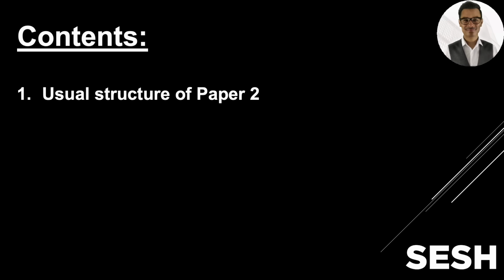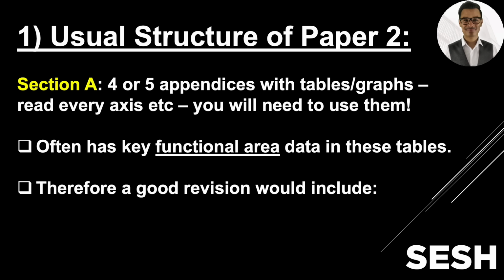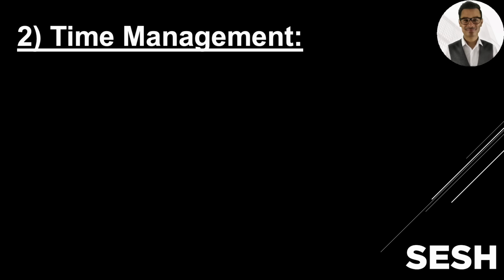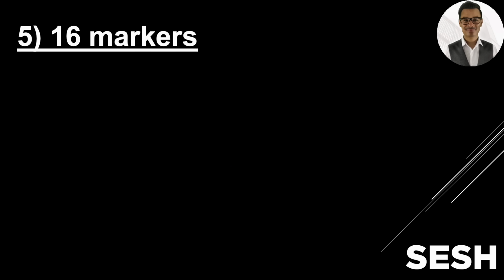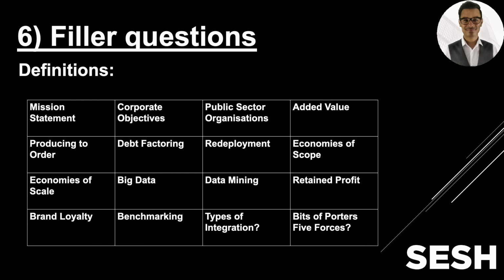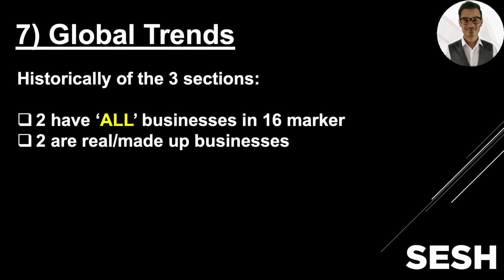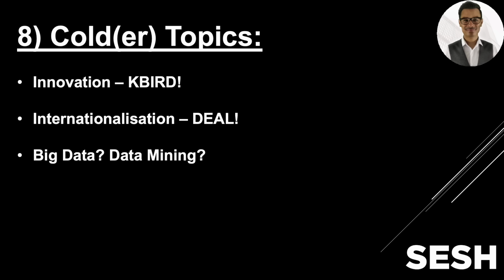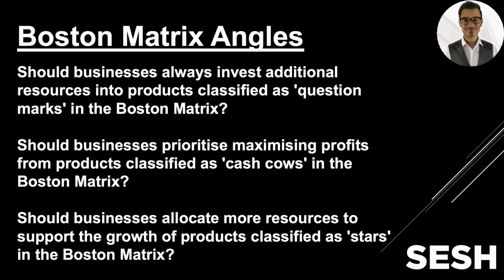AQA A Level Business Paper 2 Preview 🔥